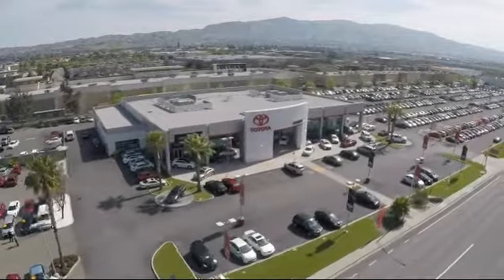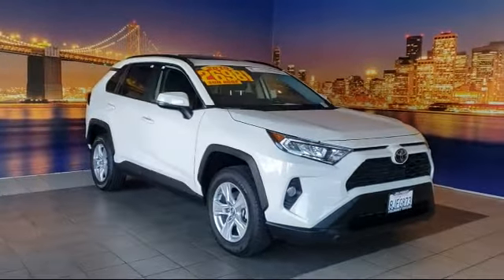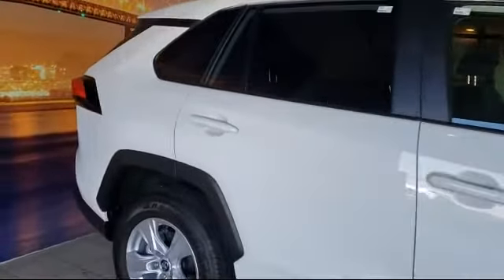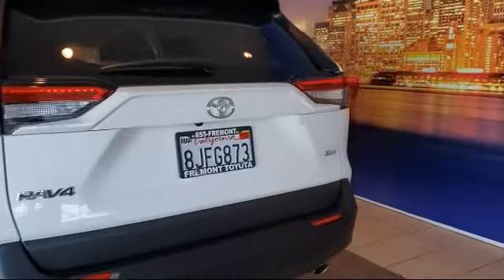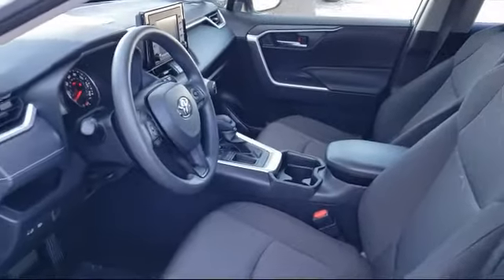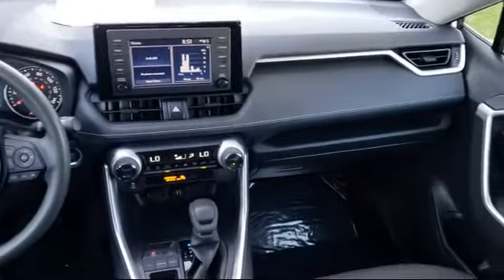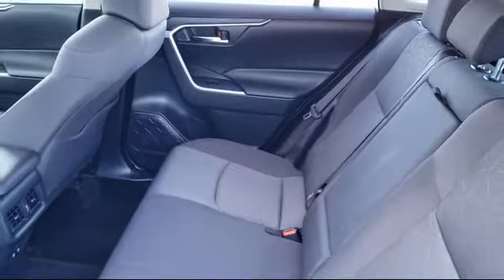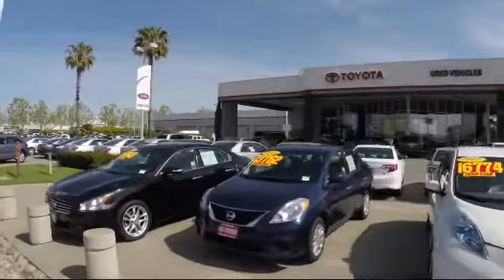2019 Toyota RAV4 Sport Utility XLE Hayward Newark San Jose Oakland Pleasanton Union City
2019 Toyota RAV4 Sport Utility XLE Stock Number: 202140A Vin:JTMW1RFV5KD013739.

Fremont Toyota
5851 Cushing Parkway